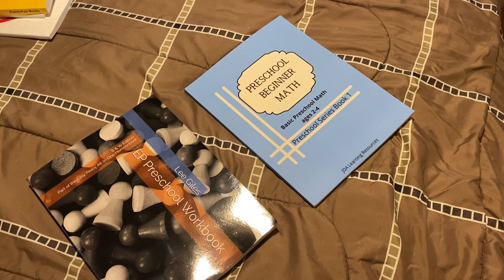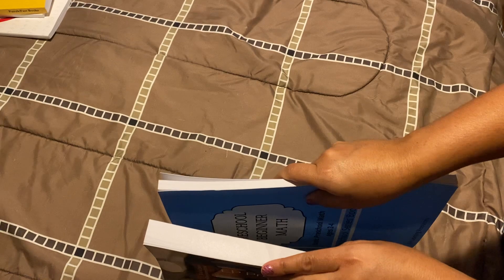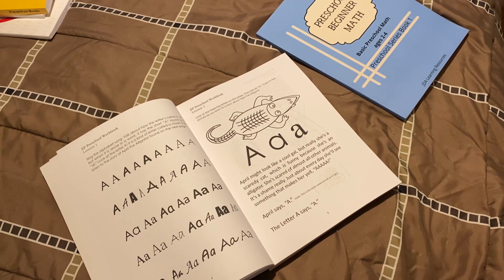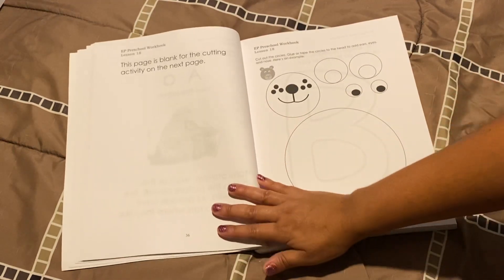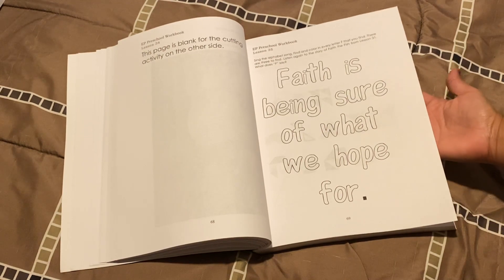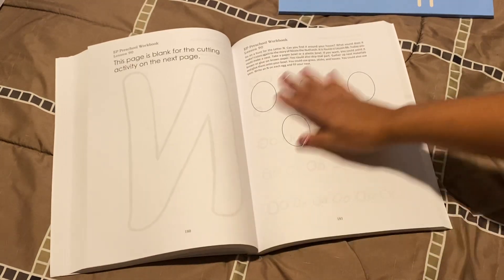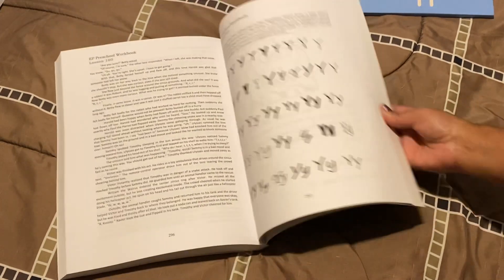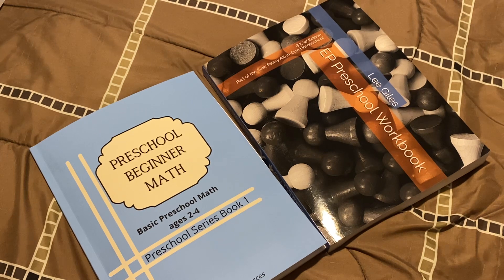Easy peasy preschool and Jady A beginner math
Flip through of easy peasy, complete off-line preschool curriculum and JDA preschool beginner math.